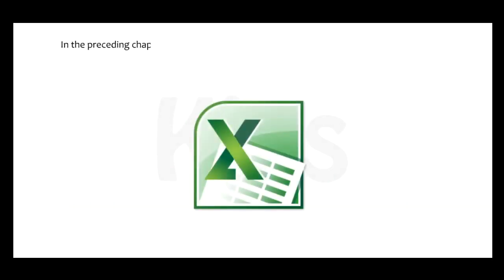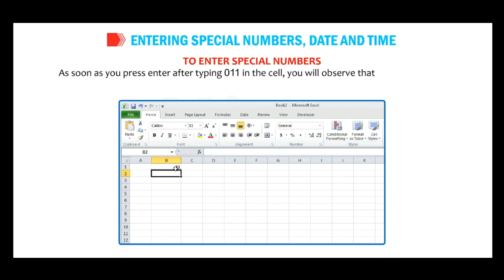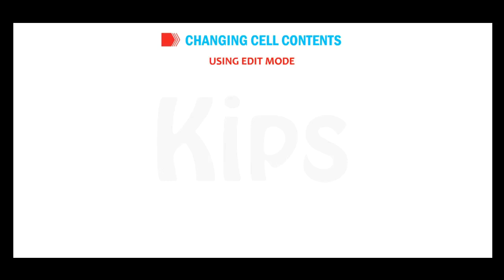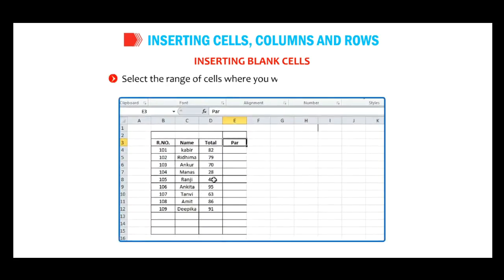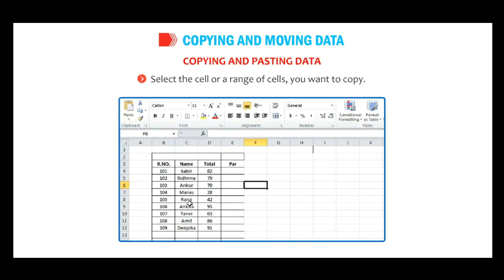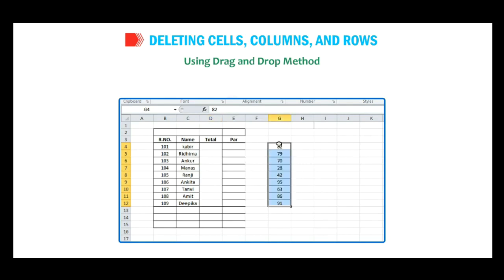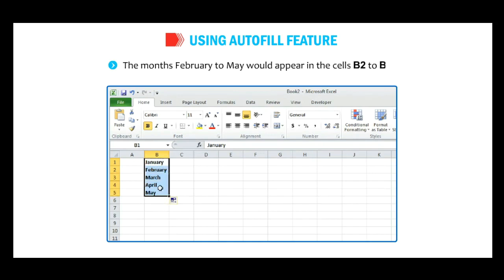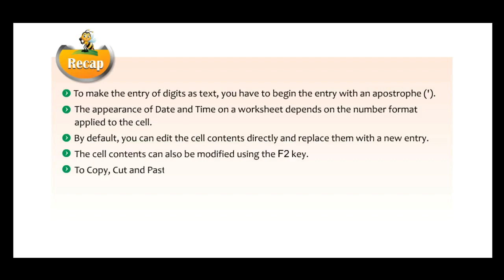Editing and Formatting Worksheets || Class-7 || Rupesh Dey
In this Video tutorial we will learn how Editing & Formatting Excel Worksheet